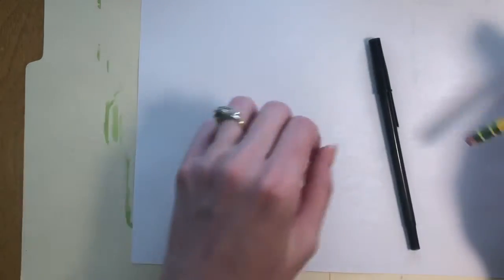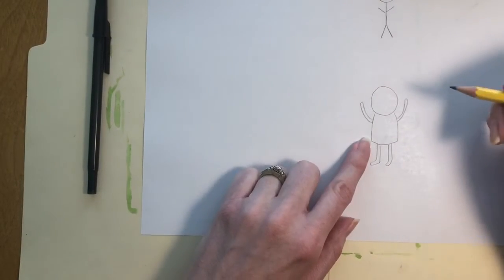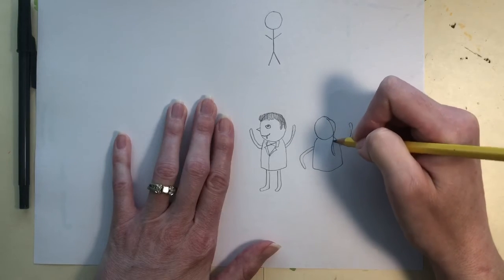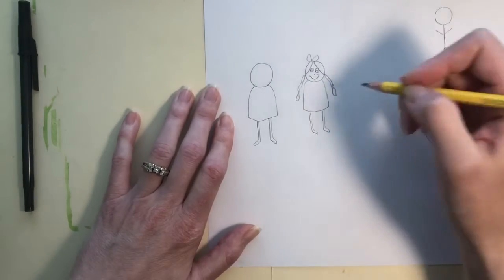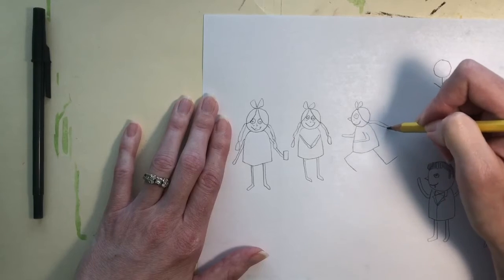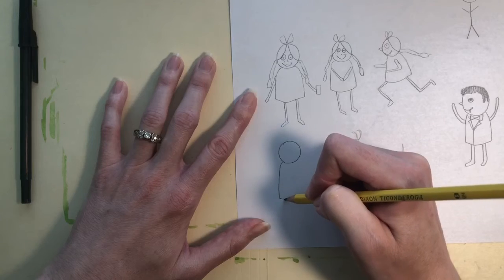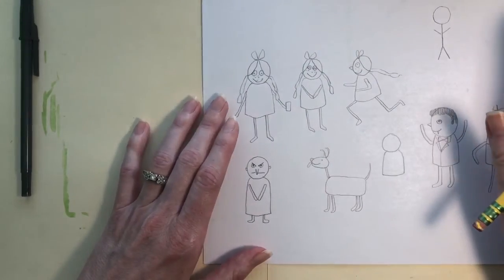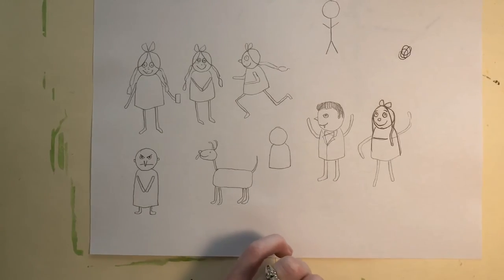Draw Easy Comic Characters!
Hey guys! Let’s learn to draw simple comic characters to bring your stories to life! I had a teacher in 5th grade who had us do this while taking notes-it was so exciting! Remember these videos are just for fun. I love and miss you all.